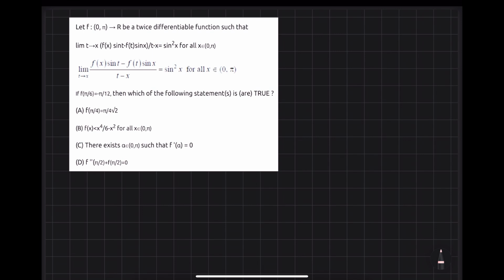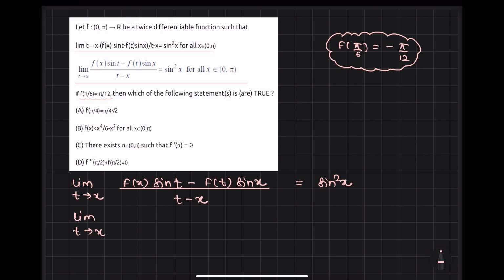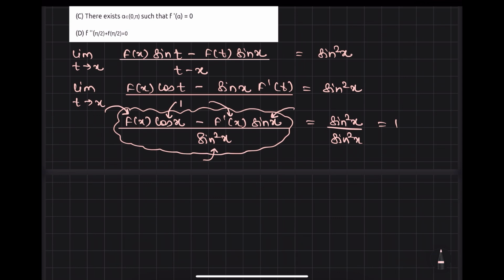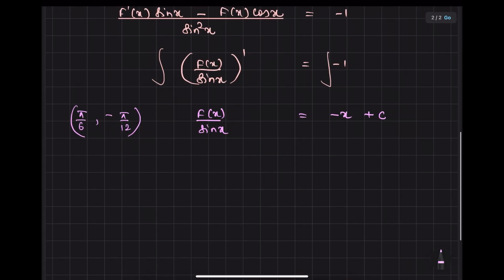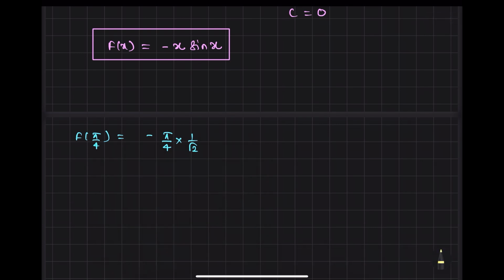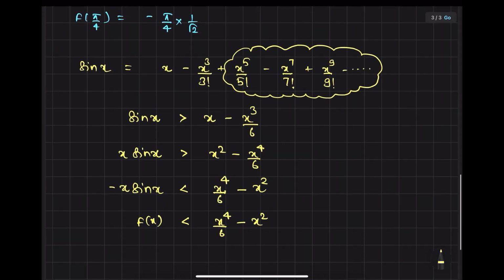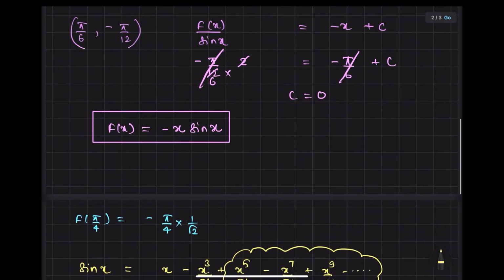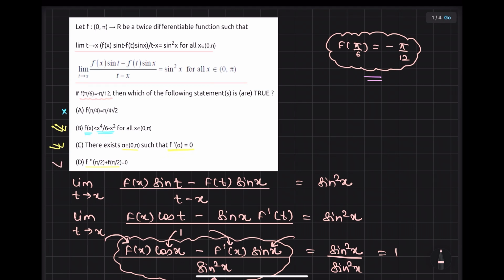C12_Let f:(0,pi) to R be a twice differentiable function such that lim t tends to x f(x)sint